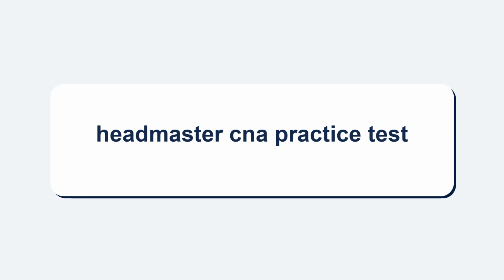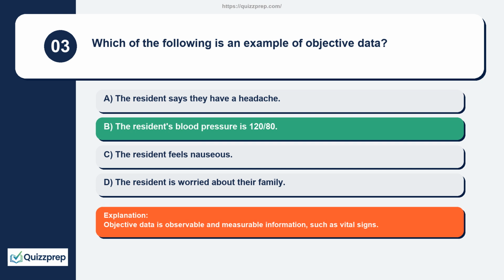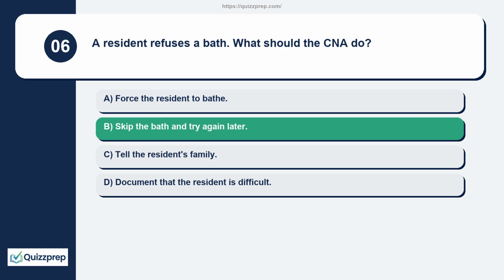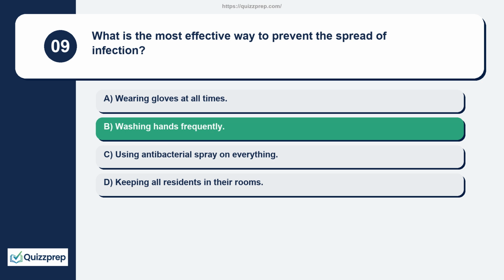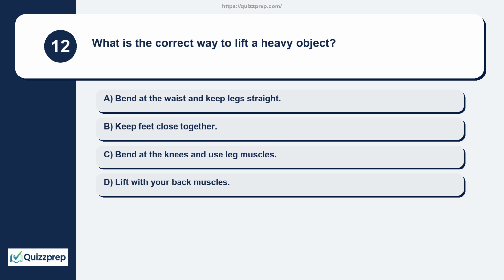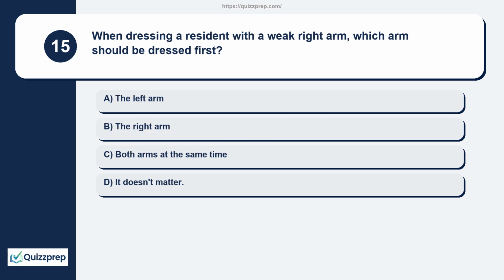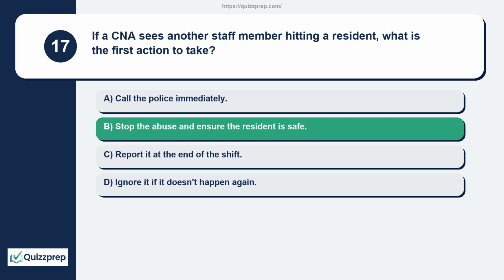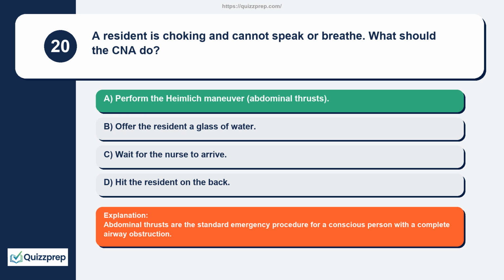2026 Headmaster CNA Practice Test: Master D&S Diversified Questions and Pass the First Time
. Getting certified as a nursing assistant in 2026 starts with mastering the Headmaster D&S Diversified Technologies exam format. This video is designed to give you a realistic preview of the actual written test questions you will face this year. Whether you are in a state that uses Headmaster for its nurse aide competency evaluation or you are just looking for high quality study material to sharpen your skills this practice test covers the most critical topics required for 2026 certification.

The 2026 Headmaster exam focuses heavily on your ability to provide safe and effective care while maintaining the dignity of your residents. We walk you through several domains of nursing assistant knowledge including communication protocols infection control and basic restorative care. You will find questions that challenge your understanding of proper body mechanics for both yourself and the resident which is a key area evaluators watch for during the 2026 testing cycle. One of the biggest hurdles for many students is the scenario based logic used in the Headmaster format. We provide clear rationales for every answer explaining why a specific choice is the best initial action in a clinical setting. For instance you will learn how to prioritize tasks when dealing with a resident who is at risk for falls versus one who needs immediate hygiene assistance.

We also cover the nuances of resident rights in 2026 ensuring you know how to handle privacy concerns and the right to refuse treatment in accordance with the latest federal and state guidelines. In addition to the written knowledge we touch upon the clinical mindset needed for the skills portion of the exam. Understanding the theory behind tasks like catheter care measuring vital signs and range of motion exercises will make your hands on evaluation much smoother. We emphasize the importance of identifying resident needs and responding with empathy and professionalism which are the hallmarks of a successful CNA in 2026.

We know that the path to becoming a certified nursing assistant can be demanding and we also provide these services resources and help to support your journey every step of the way. From detailed study guides to professional development tools our mission is to help you achieve your career goals in the healthcare industry. This 2026 practice test is optimized for high retention. We suggest watching the video multiple times and taking notes on any sections that feel unfamiliar. The 2026 Headmaster exam often includes distractors that look like correct answers but do not represent the safest clinical practice. We show you how to spot these traps and choose the answer that demonstrates your competency as a healthcare professional.

Success in 2026 is about consistency and preparation. By using this video as a primary study tool you are giving yourself the best chance to pass on your first attempt and move directly into a rewarding career in long term care hospitals or home health settings. If you find these questions helpful make sure to save this video to your 2026 CNA study playlist so you can review it whenever you have a few extra minutes. Your dedication to your education now will pay off with a stable and meaningful career for years to come. We cover data collection and reporting which are vital skills for working with the nursing team. You will learn the difference between objective and subjective data and how to record your findings accurately to ensure resident safety.

The aging process and mental health domains are also addressed with questions regarding how to care for residents with cognitive impairments like Alzheimers or dementia. Learning how to manage challenging behaviors with patience and specialized techniques is a key requirement for the 2026 exam. By the end of this session you will feel prepared to tackle the Headmaster exam with total confidence. Make sure to stay focused on the specific wording of each question as the 2026 version often tests your attention to detail regarding safety protocols and resident autonomy.